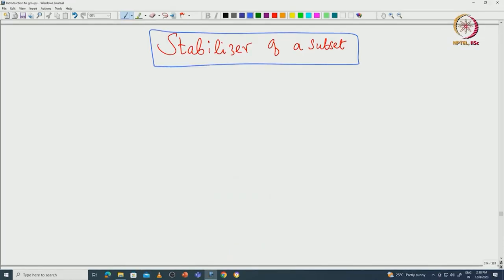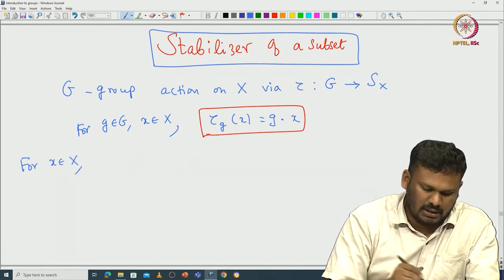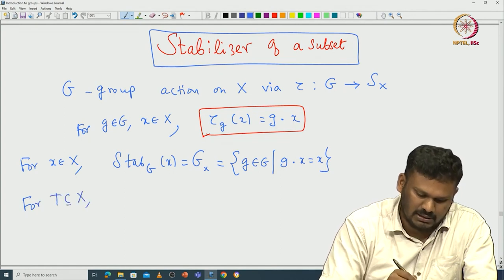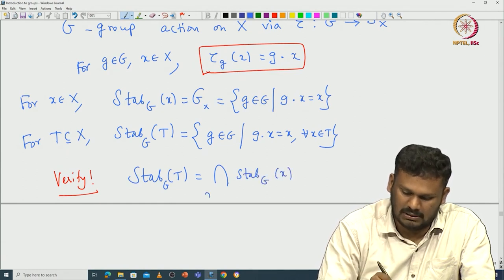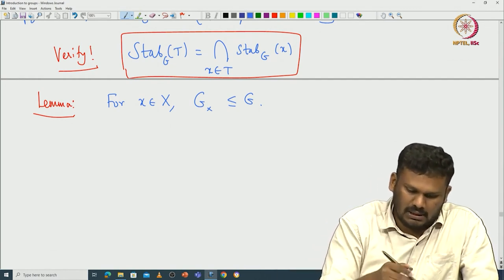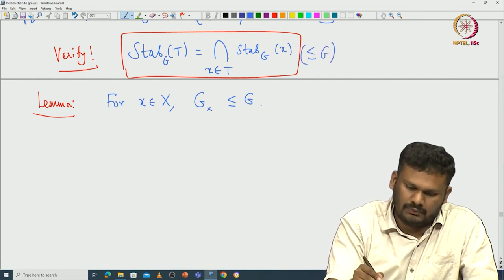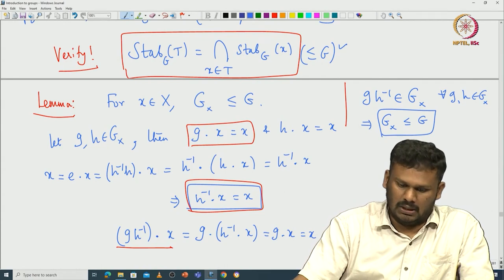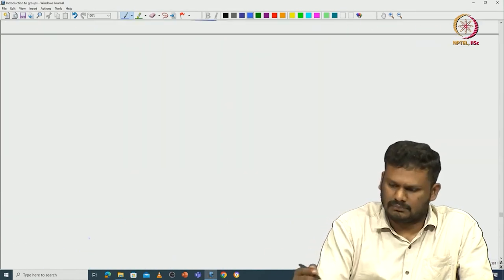Stabilizer of a subset